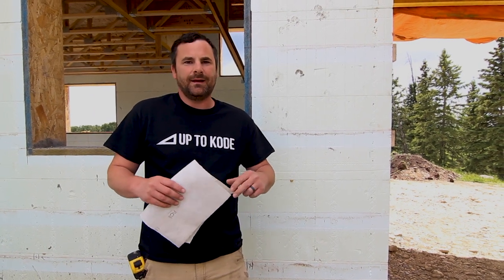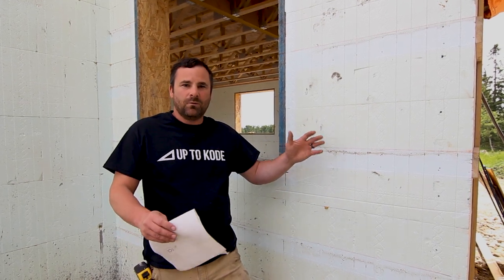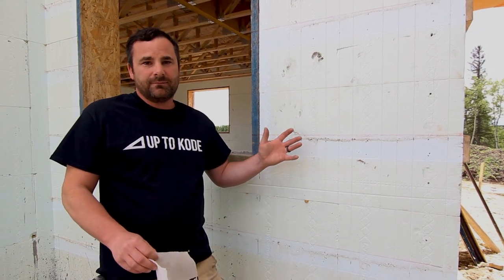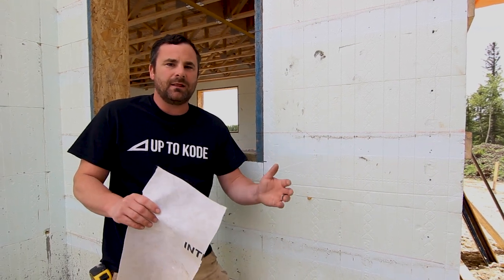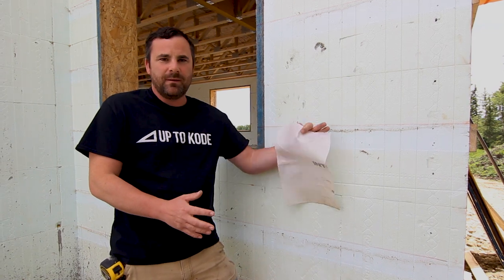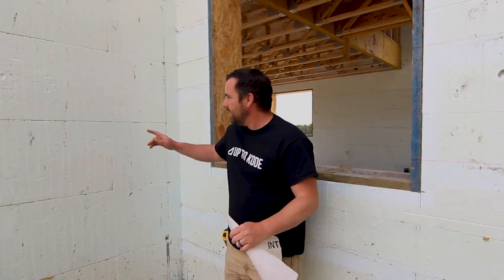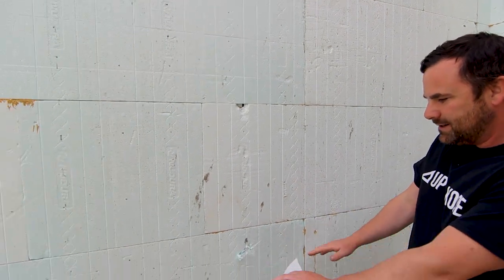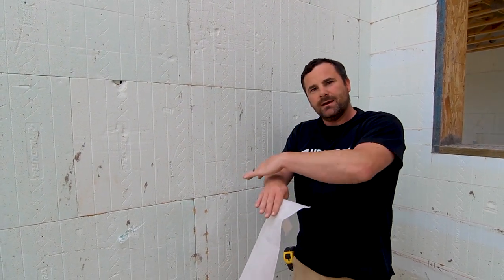Do You Need House Wrap on an ICF Building?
Do you need House wrap on an ICF building?? Yes, absolutely you do! Many people (even ICF block suppliers) will tell you that you don't need building paper. Watch the video and it will be clear as to WHY you need it. It doesn't matter if it's house wrap, tyvek, typar, or even a fluid applied membrane, point is you need a drainage plane behind any exterior finish for water to run down and eventually escape.